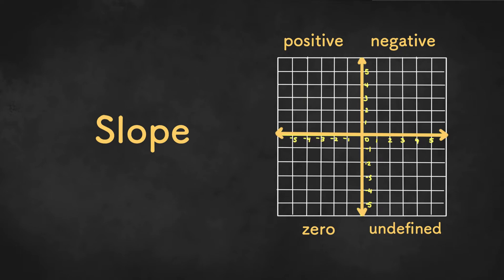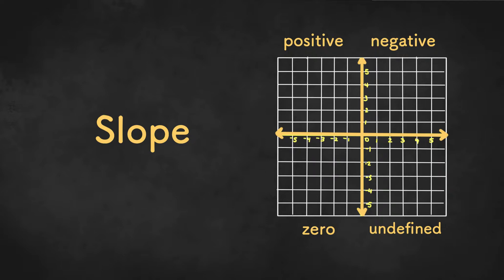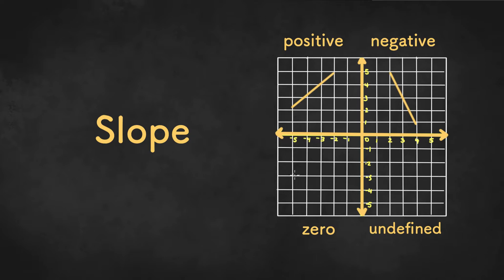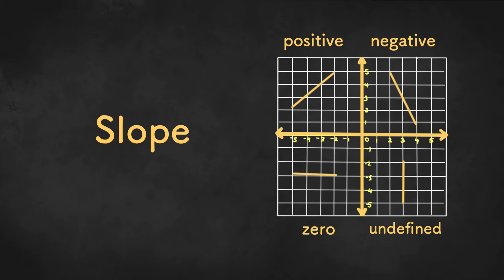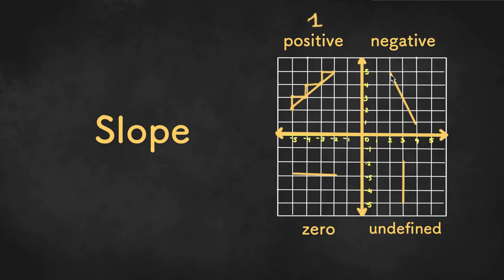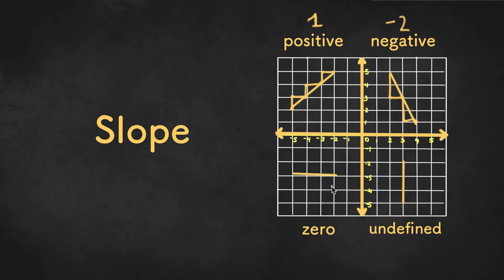Slope / Rate of Change - Algebra 1 Unit 2 Lesson 4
In this video, we will go through the definition of slope and the four types of slope: positive slope, negative slope, zero slope, and undefined slope.